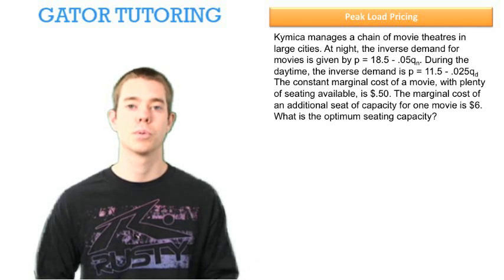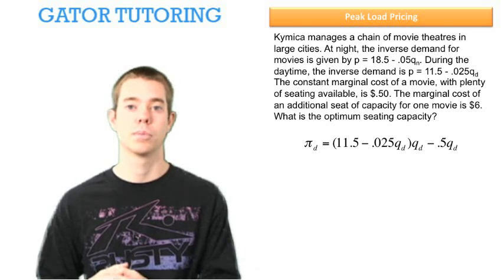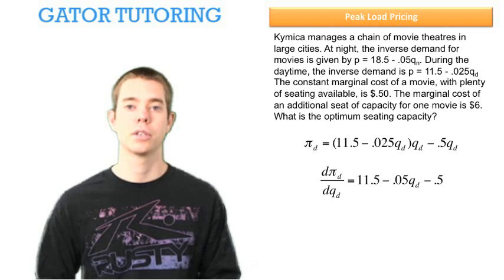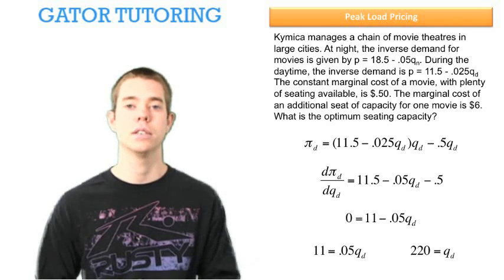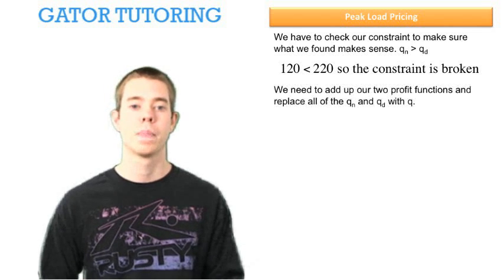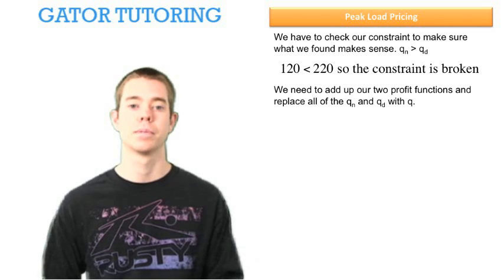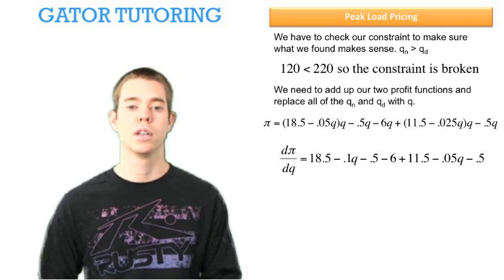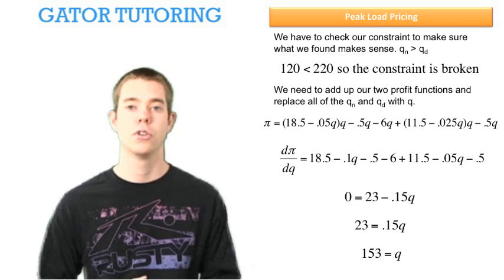Managerial Economics, ECP3703 Peak Load Pricing 2.15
Gator Tutoring Video for ECP3703: Peak Load Pricing
Managerial Economics